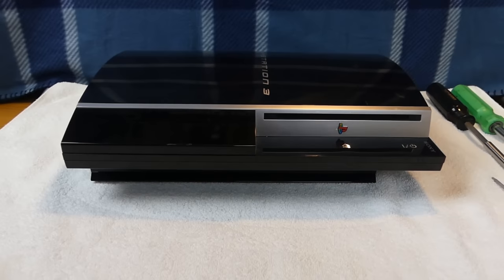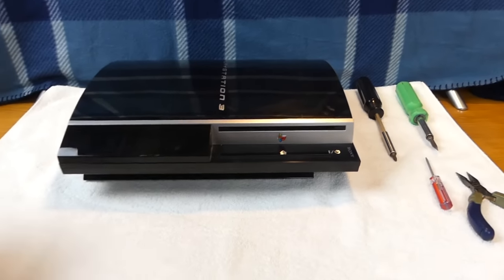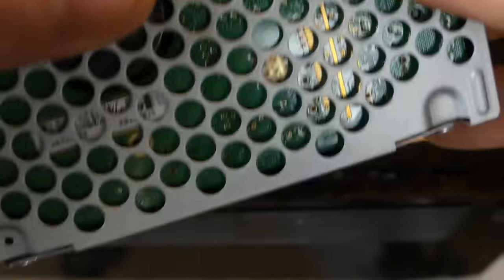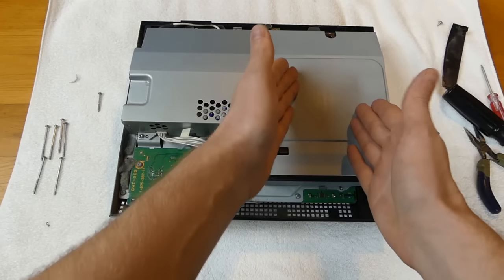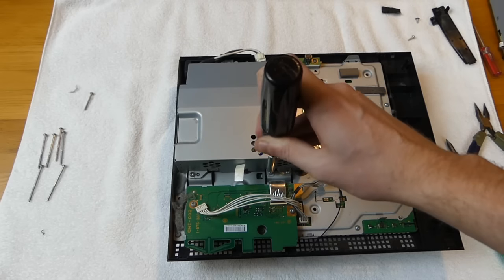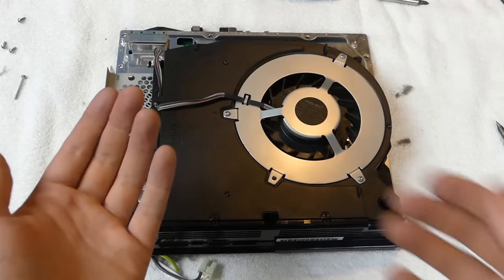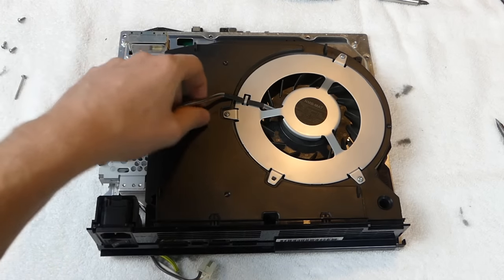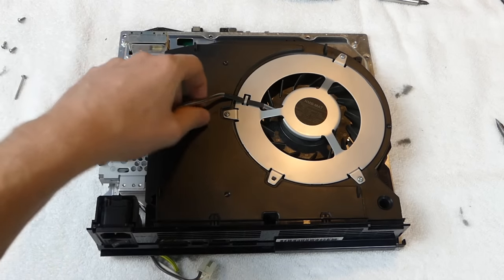HOW TO: TAKE APART/CLEAN DIRTY PS3!